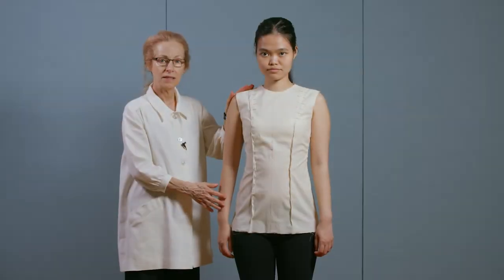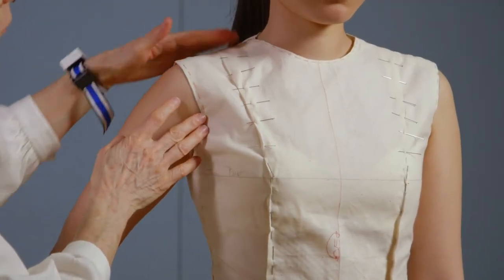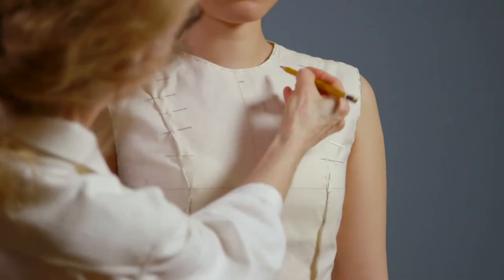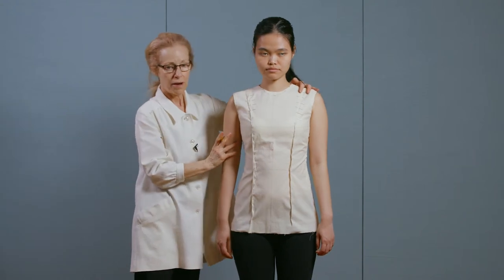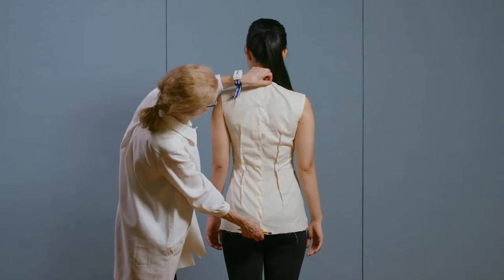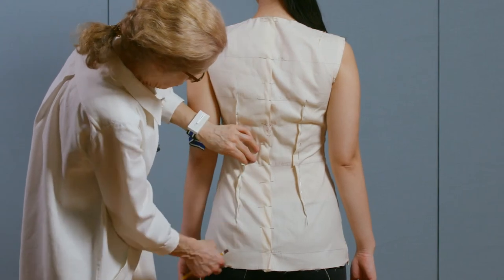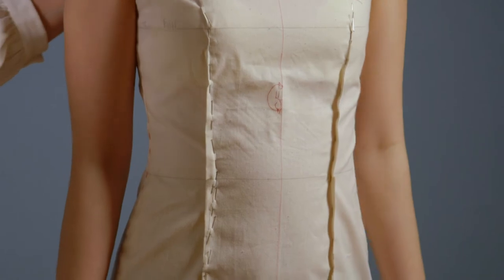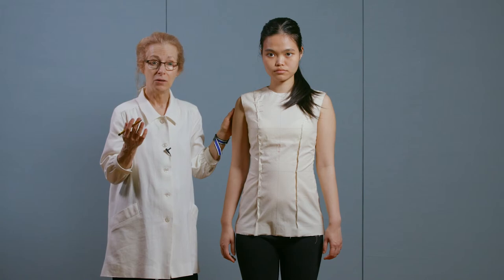How to Fit a Muslin Fitting Shell (for Sloper)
In this video I will pin the basted muslin on our model, Thien, and make a quick correction to the sloper.

In this video:
00:31 Fitting the Muslin sloper

// WATCH STEP-BY-STEP YOUTUBE COURSE: - HOW TO MAKE A SLOPER👇  //

Music: Le Tombeau de Couperin, arranged for guitar and performed by Henderson-Kolk